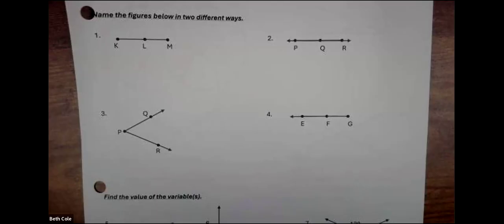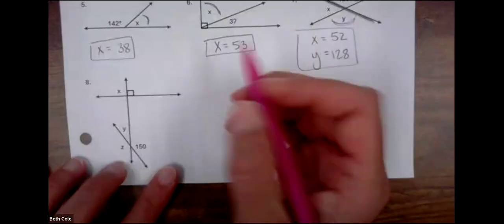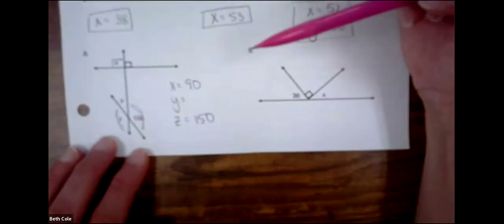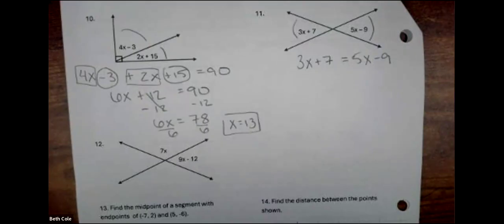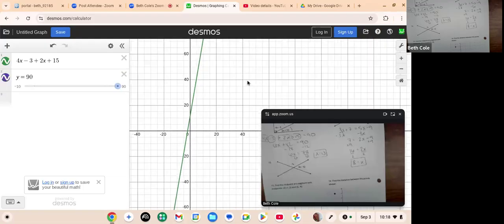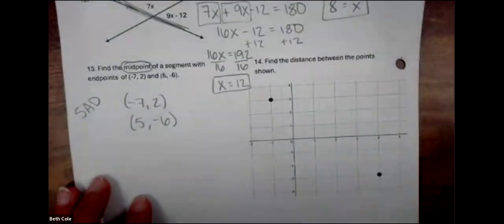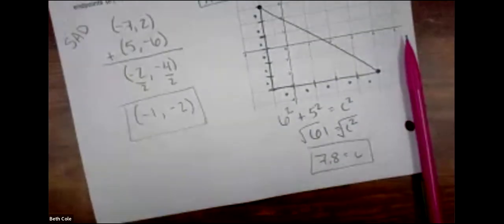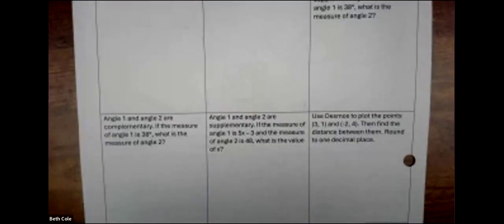unit 0 review